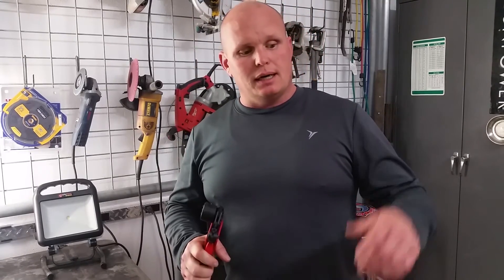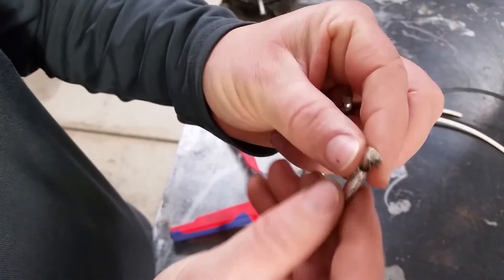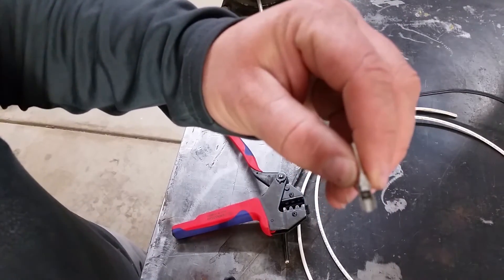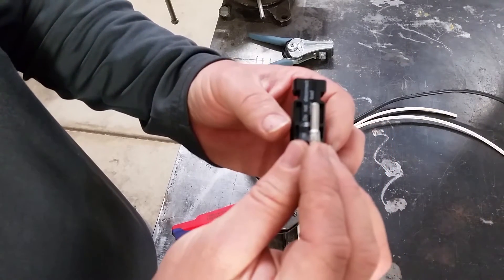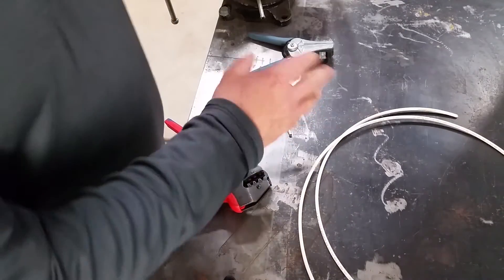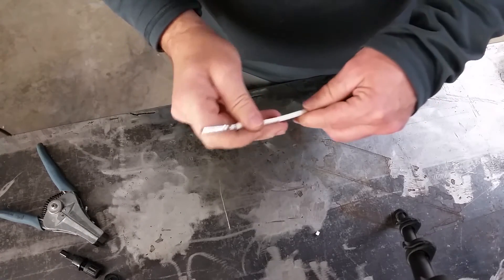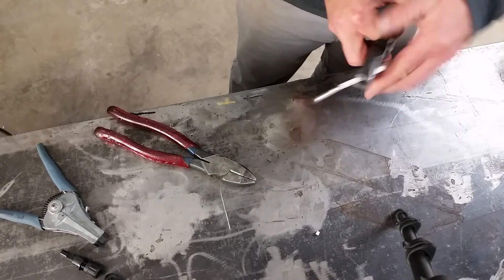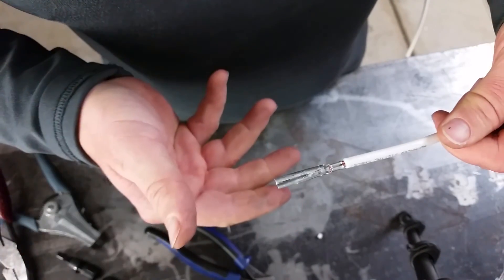MC4 PV cable crimper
After seeing videos where mc4 cables are being made by crimping and soldering the ends on, I thought I would show the crimp that a UL listed pv crimper makes.